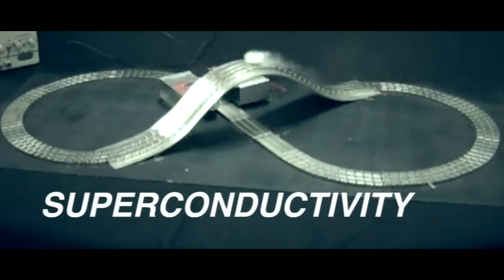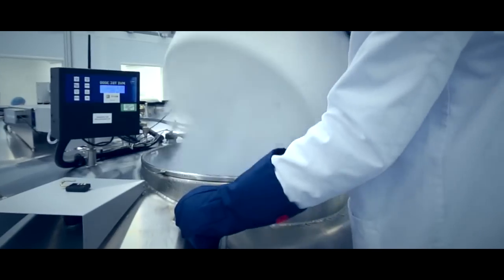2 of 3: How the Maggy Works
in this Video you will learn how the Maggy Works and what makes it fover No:2 of 3 learn more About the Maggy and the Momentum Kickstarter